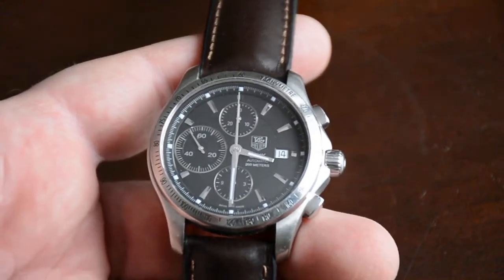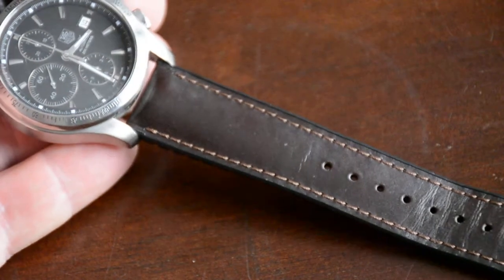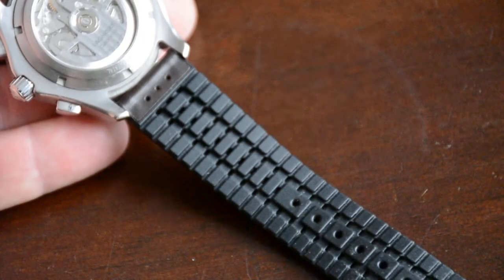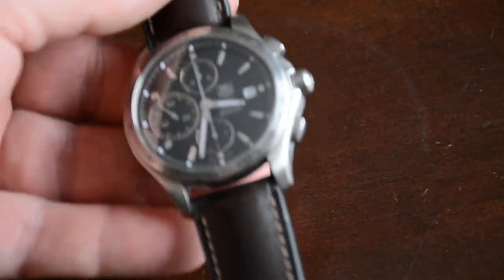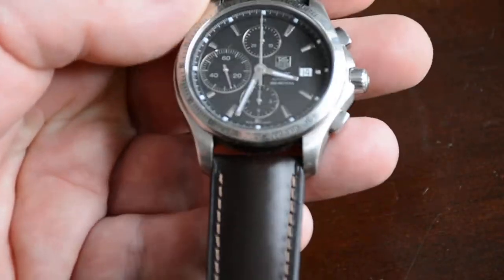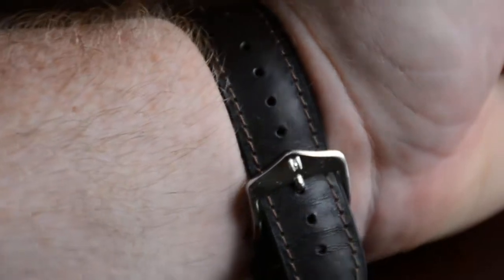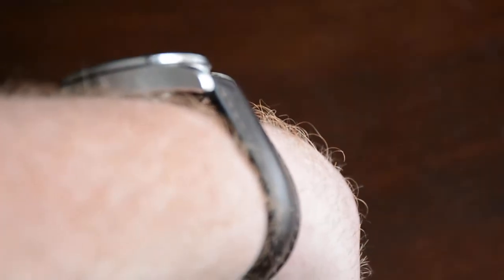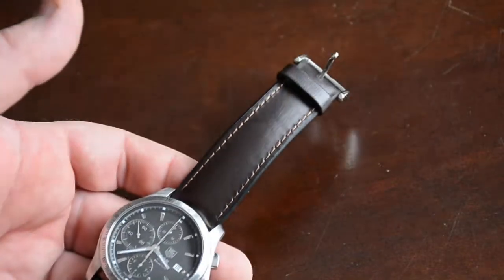Hirsch Performance James Watch Strap/Band Review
This is just a little review of my new Hirsch James watch strap.  I'd say it's the best strap I've ever owned, and highly recommend it.  Something I forgot to mention in the video is that the stitching cannot be seen on the bottom side, which apparently means it's made by machines/robots.  Somewhere along the line, I've learned that if you can see the stitching on the underside of the strap, then it's made by a human, but if you cannot see the stitches on the underside, then it's been made by a robot.
Something else I forgot to mention in the video is that the little bricks of rubber help to grab my wrist and the strap/watch stay in place on my wrist.  With other straps, the heavy watch head sometimes forces the watch to move on my wrist, but this rubberized backing helps to grab my skin and keep the watch in place.  Amazing!